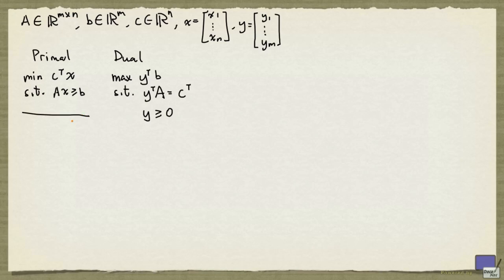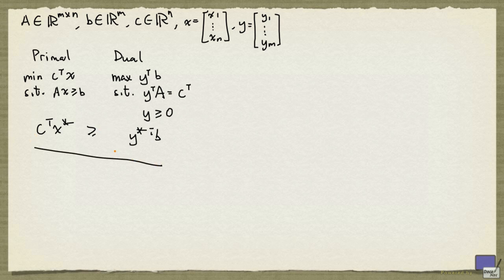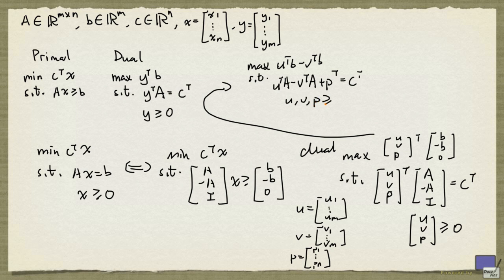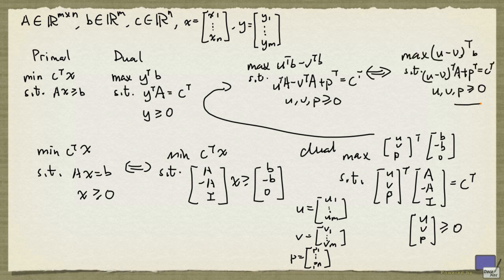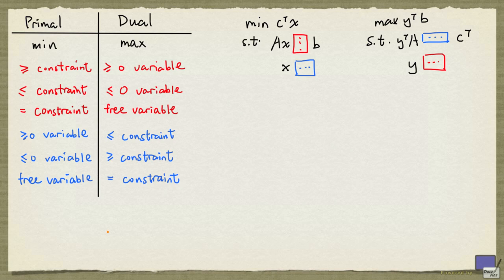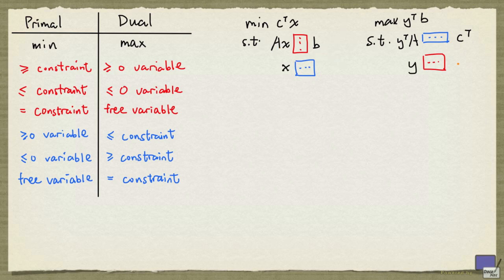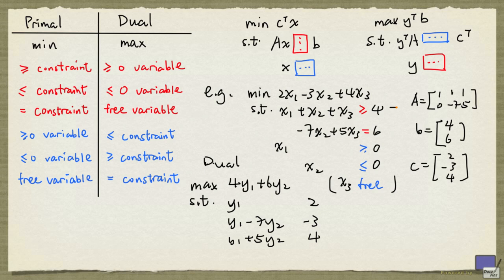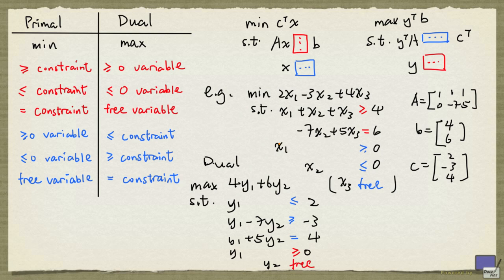1 Dual problem in general